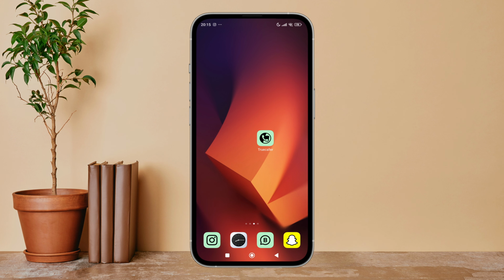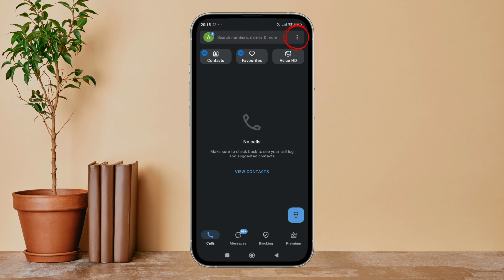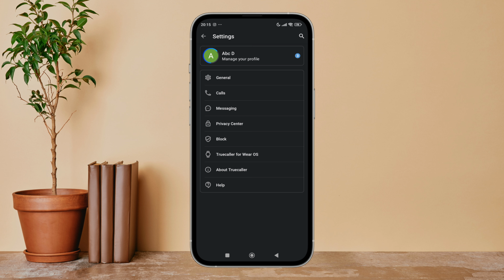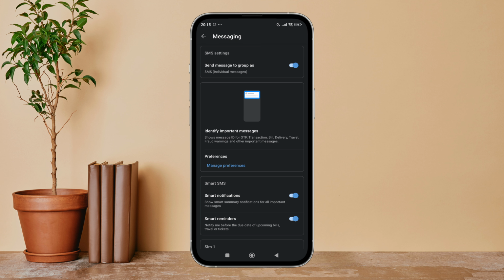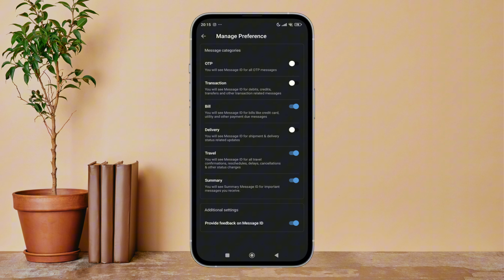Disable Message Id For Bills On Truecaller. |Technologyglance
In this video, we’ll guide you through the steps to disable the "Message ID for Bills" feature in Truecaller. If you prefer not to have your bill-related messages tagged with unique identifiers, this tutorial will show you how to turn off this functionality. Follow our simple step-by-step instructions for both Android and iOS devices.